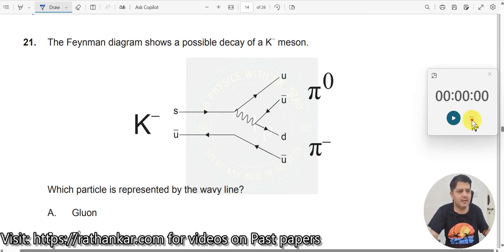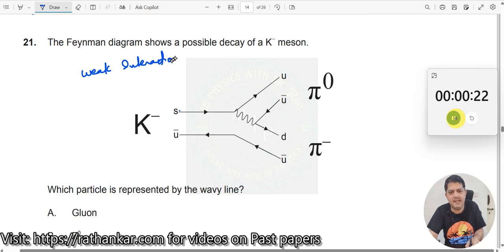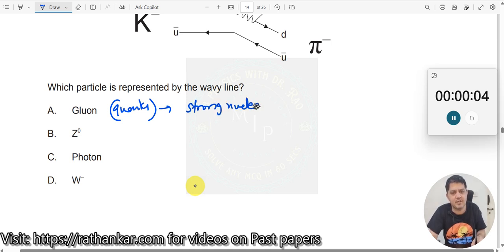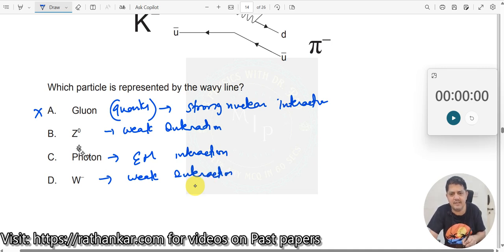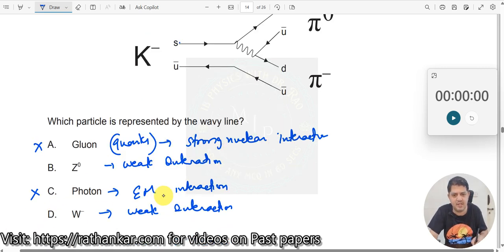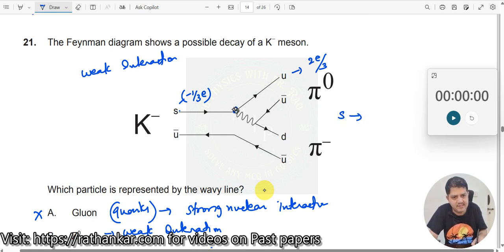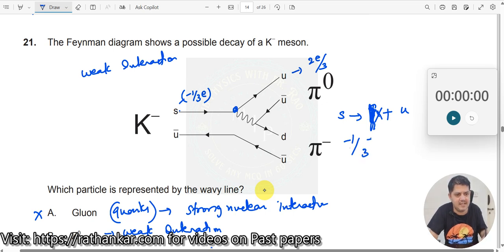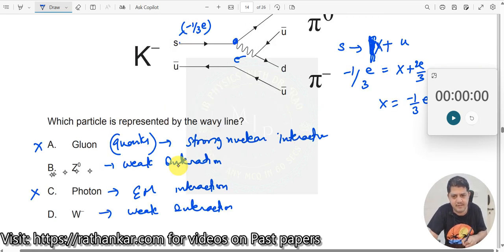21. The Feynman diagram shows a possible decay of a K⁻ meson. Which particle is represented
The Feynman diagram shows a possible decay of a K⁻ meson. Which particle is represented by the wavy line?
A. Gluon
B. Z⁰
C. Photon
D. W⁻

This question is taken from the IBDP Physics May 2024 TZ2, HL Paper 1. This multiple-choice question challenges students to interpret a Feynman diagram, a core concept in particle physics. Understanding this type of diagram requires a solid grasp of elementary particles and their interactions through fundamental forces.

Explanation of the Solution:
In this Feynman diagram, the goal is to identify the particle represented by the wavy line. Each type of line in a Feynman diagram has a specific meaning:

Wavy lines represent force carriers like photons (for electromagnetic force), W and Z bosons (for weak interaction), and gluons (for the strong interaction).
Straight lines indicate fermions such as quarks, leptons, or mesons.
Since the problem involves the decay of a K⁻ meson (composed of a strange and anti-up quark), the weak force is involved. The W⁻ boson is the relevant particle for this interaction because the weak interaction governs processes involving particle decay and quark flavor change. Therefore, the correct answer is D. W⁻.

This question tests the students' ability to:

Interpret visual representations of particle interactions using Feynman diagrams.
Understand the nature of weak interactions and the role of bosons in particle decay.
Identify force carriers in elementary particle physics, which is essential for understanding quantum field theory.
The solution encourages critical thinking and pattern recognition skills, essential for identifying the correct particle.

Key Concepts Related to This Question:
Feynman Diagrams: Graphical representations used in quantum field theory to depict the behavior of subatomic particles and their interactions.
Weak Nuclear Force: One of the four fundamental forces responsible for particle decay, mediated by W and Z bosons.
Quarks and Mesons: The K⁻ meson is a composite particle made of quarks (strange and anti-up quark). These quarks undergo changes in decay through weak interactions.
Electroweak Interaction: The unification of electromagnetic and weak interactions under certain conditions explains the presence of particles like W⁻ and Z⁰.
This question aligns well with the IBDP learner profiles by fostering:

Inquirers: Students engage in exploring the interaction of fundamental particles.
Thinkers: It encourages students to analyze visual data (the Feynman diagram) and derive conclusions logically.
Knowledgeable: It builds an understanding of particle physics, which is integral to the IBDP Physics curriculum.
This type of question enhances analytical and interpretive skills, both critical for developing mastery over high-level physics topics.

Teaching Tip and Enquiry Questions for Teachers:
Encourage students to pause the video and attempt the question themselves before watching the solution. If they struggle, ask them to reflect on which forces and particles are typically involved in decays of mesons. This will help develop their independent problem-solving ability.

Here are a few enquiry questions teachers can pose to facilitate further exploration:

Why is the W⁻ boson involved in the decay of the K⁻ meson instead of a photon or gluon?
What role does the weak force play in changing the flavor of quarks during particle interactions?
Can you describe other examples of Feynman diagrams where different bosons are exchanged?
How does understanding the behavior of fundamental particles help in real-world applications like particle accelerators?
What are the differences between the weak force and the strong force in terms of their range and particles involved?

1. IB Physics Hub

2. My Linkedin Profile

3. My Facebook Profile

4. My Instagram Profile